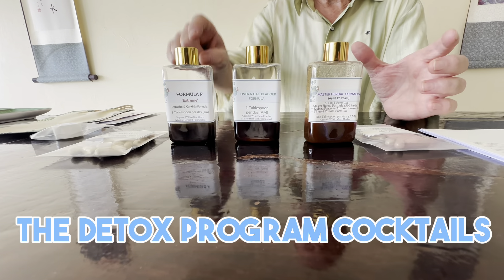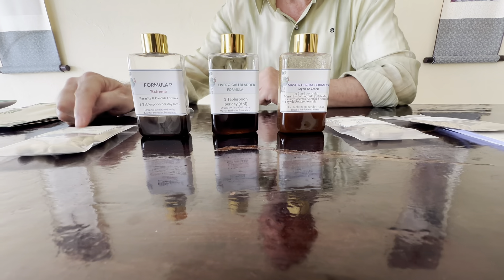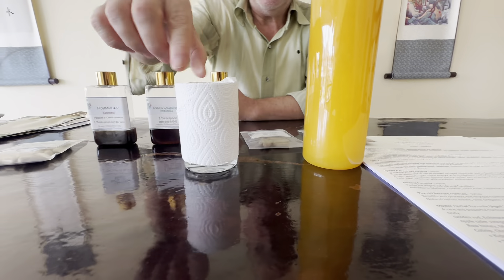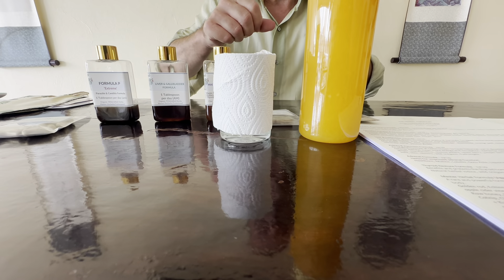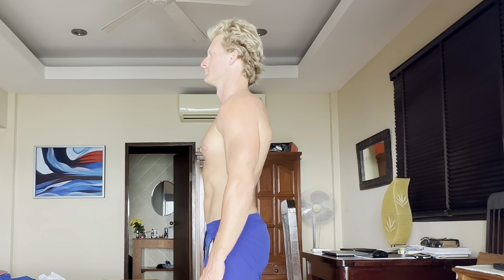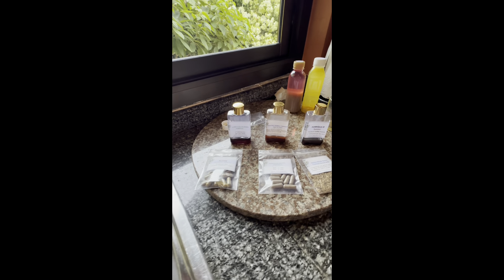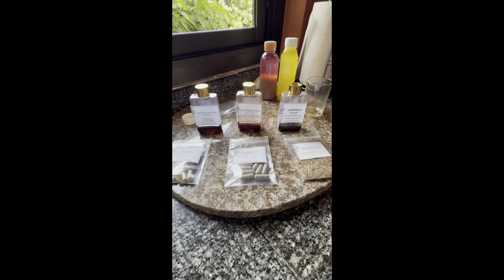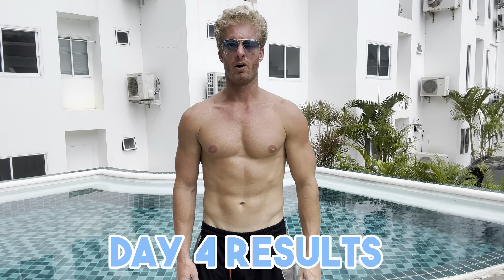Best Detox Drink | Detox Drinks To Lose Weight | Fat Cutter Drink | kyle goes there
Welcome to our vibrant world of revitalizing detox cocktails made with the refreshing zest of orange juice! 🍊 Whether you're kickstarting a healthy lifestyle journey or simply seeking a delightful drink to uplift your day, these concoctions are perfect for you.

Join us in this tantalizing journey as we blend together the goodness of fresh oranges with an array of nutritious ingredients to create tantalizing drinks that not only tantalize your taste buds but also invigorate your body and mind.

In this video, you'll discover:
🌱 Creative detox cocktail recipes bursting with the goodness of orange juice.
🌱 Nutrient-packed ingredients to boost your energy and cleanse your system.
🌱 Tips and tricks for crafting the perfect detox cocktail every time.
🌱 Insights into the health benefits of incorporating these beverages into your routine.

Say goodbye to dull drinks and hello to a revitalized you! Hit play now and embark on a flavorful journey towards a healthier, happier you with our sensational detox cocktails featuring the star ingredient: orange juice! 🌟

Chapters
00:00 Introduction
00:58 The detox program cocktails drinks
03:31 Day 1 Before Video
04:23 CHI Machine
04:46 Waterfall
04:59 Day 4 Result